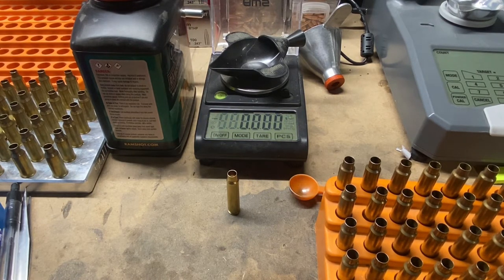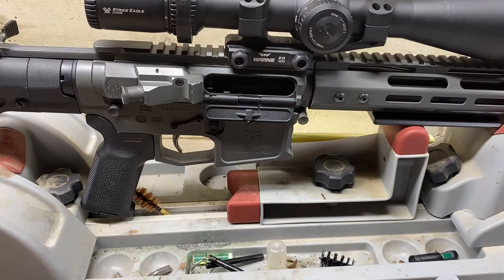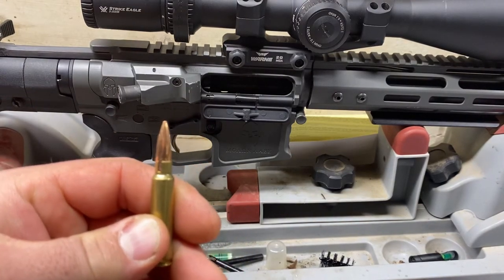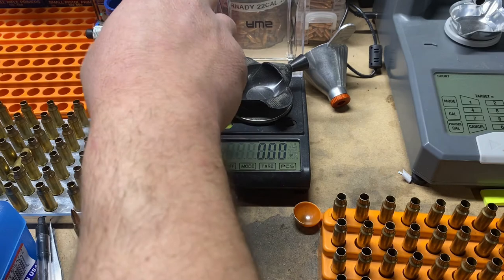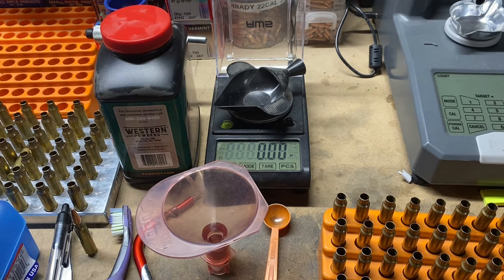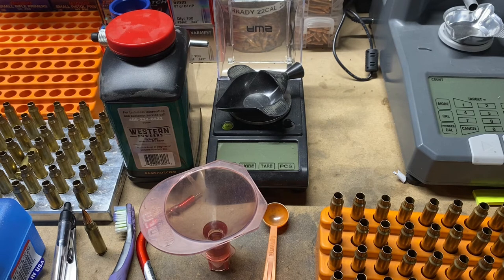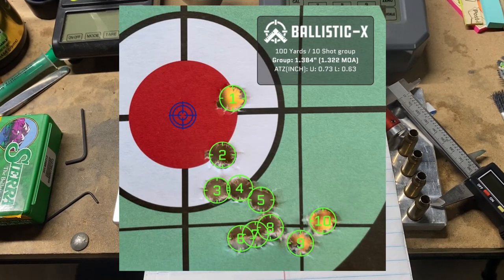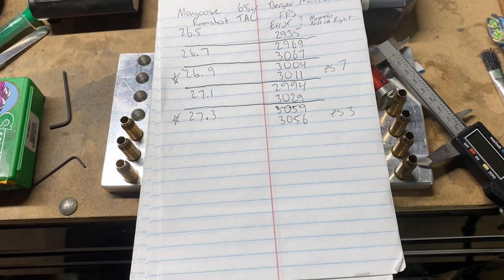6mm mongoose 68gr berger fireforming load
Ramshot tac with a 68gr berger match bullet load development test